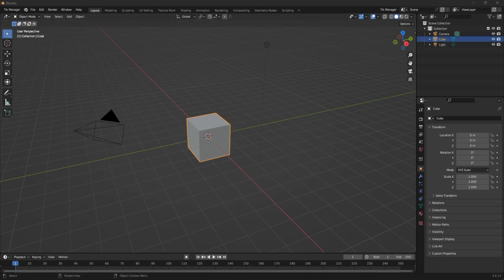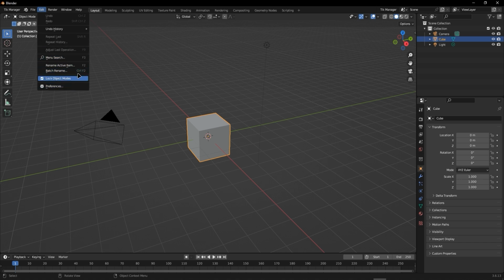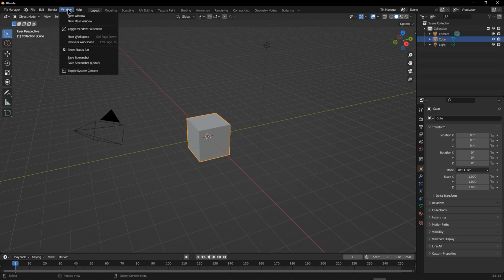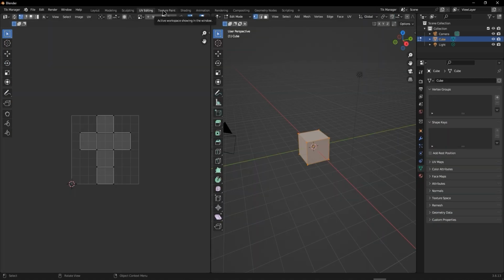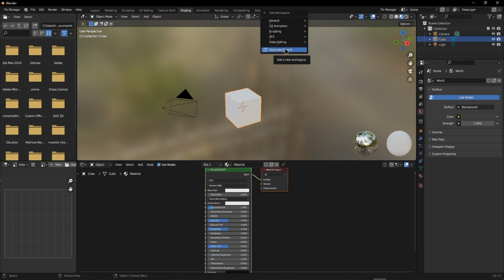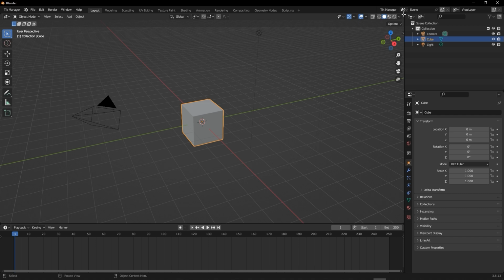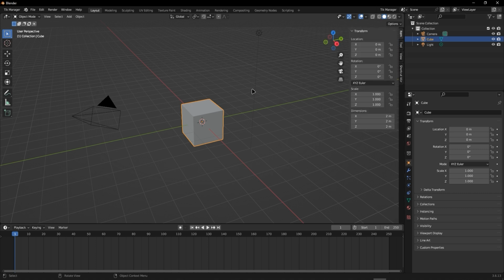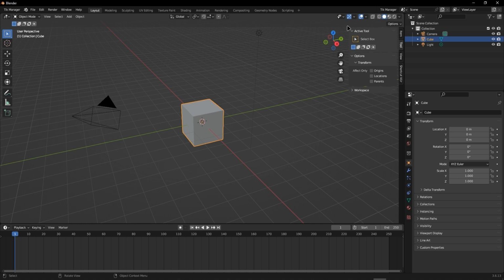02_User interface introduction part 1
A general introduction to the software interface.